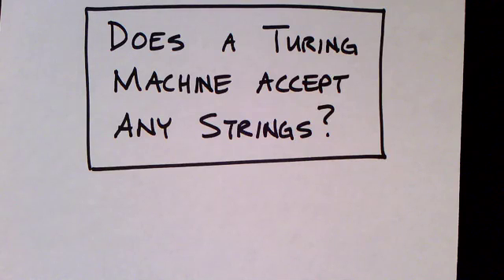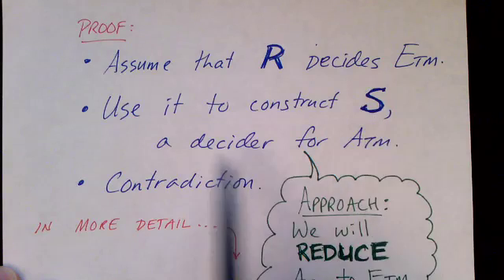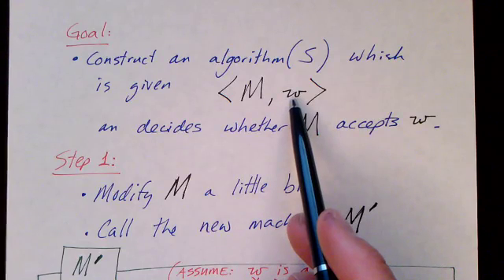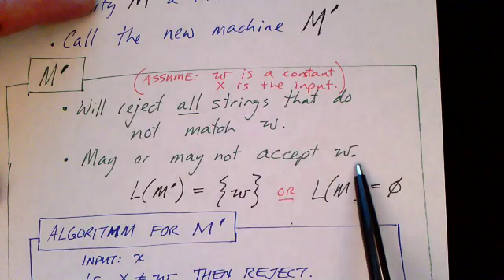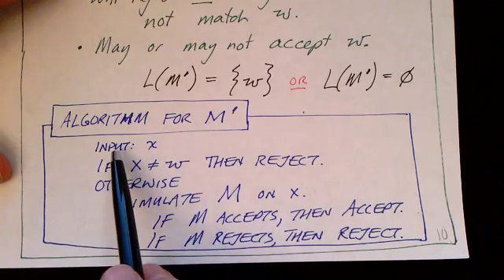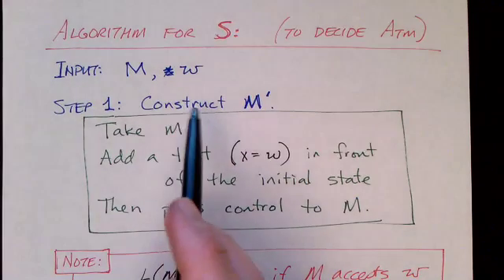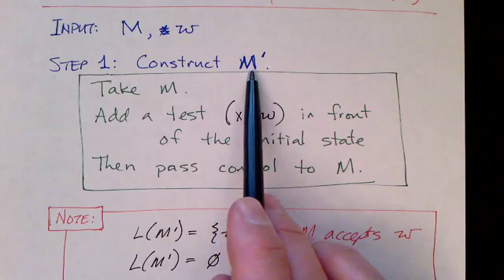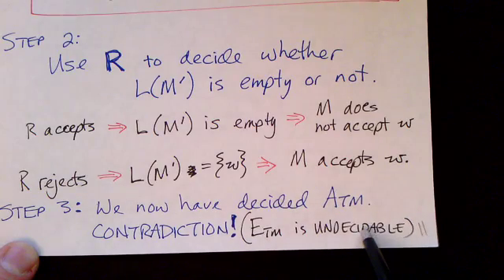Lecture 42/65: Does a TM Accept Any String?